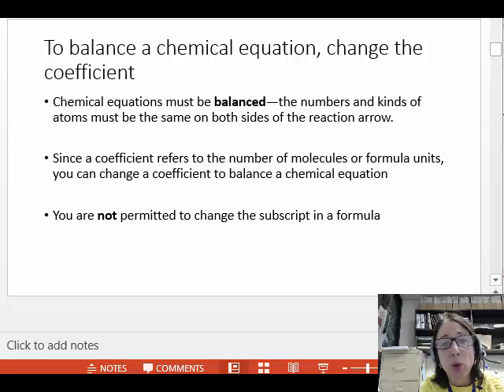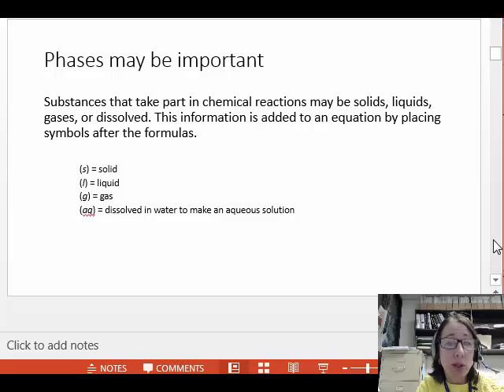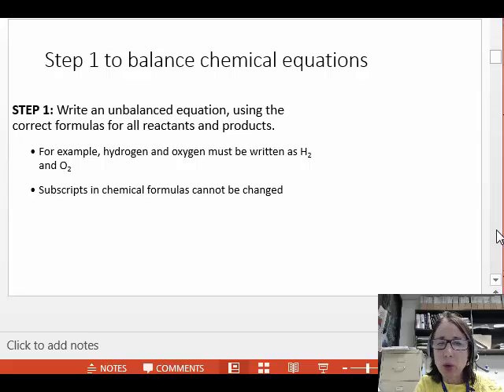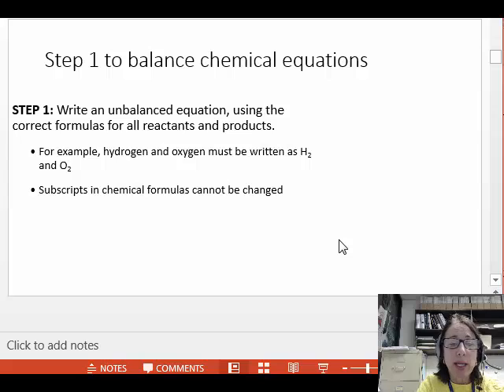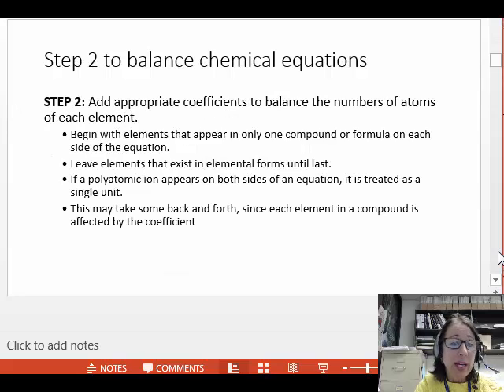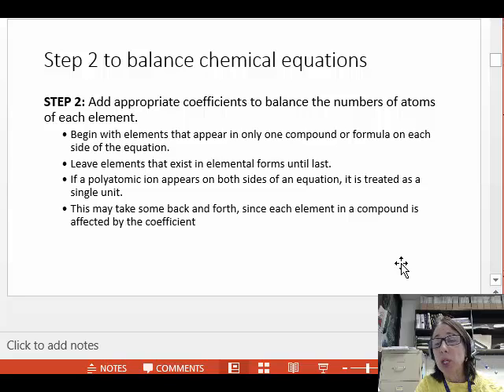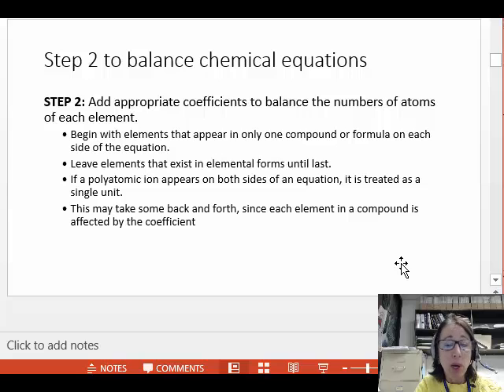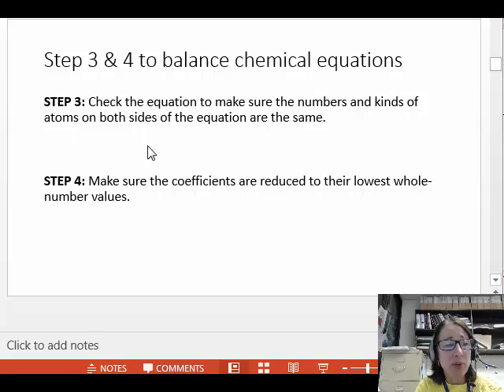CHM 151 SP18 158 Steps for Balancing Chemical Equations